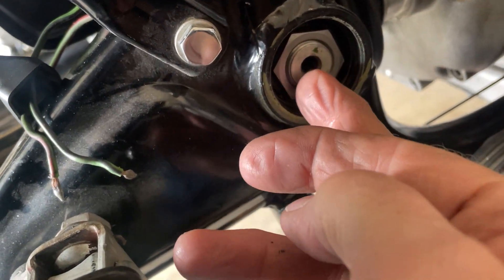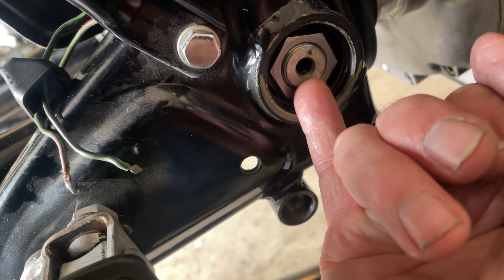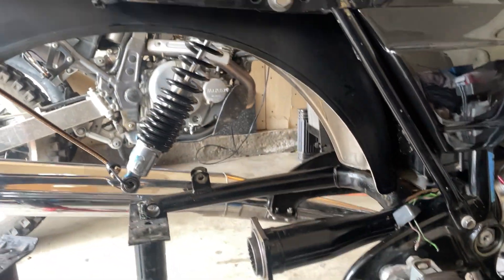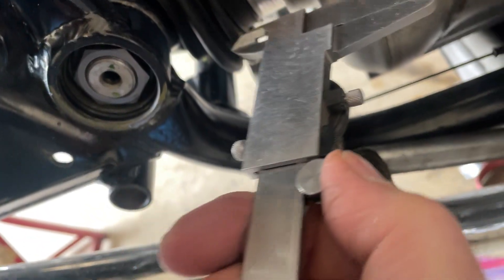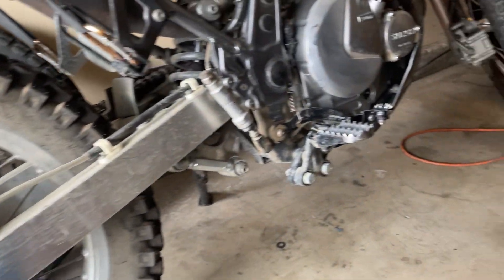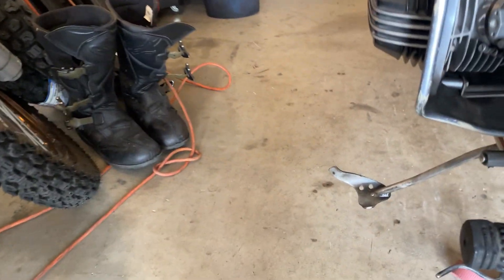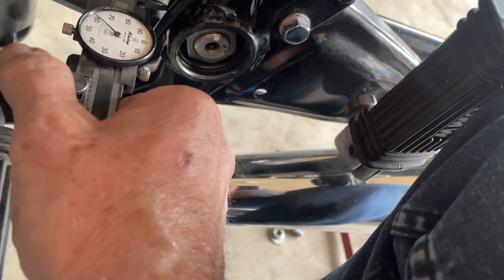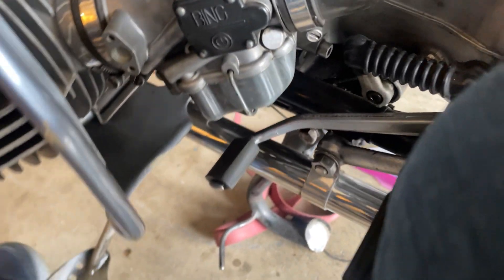Klaus, bit by bit…